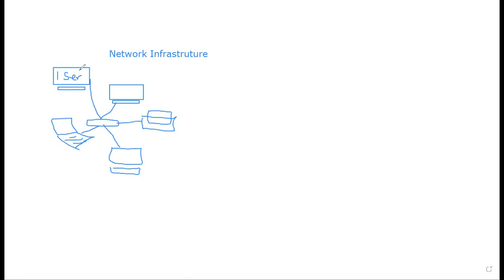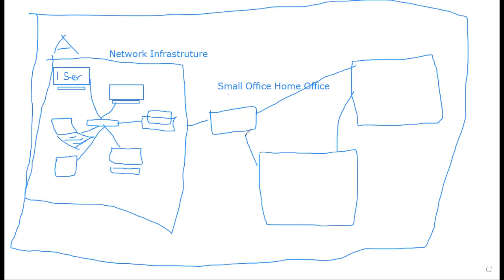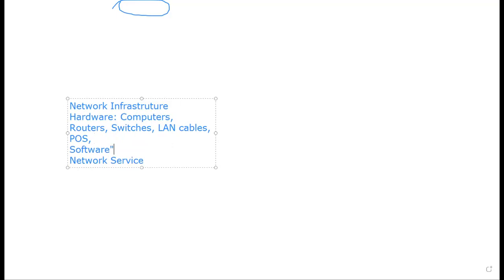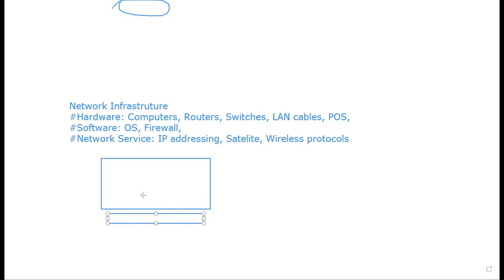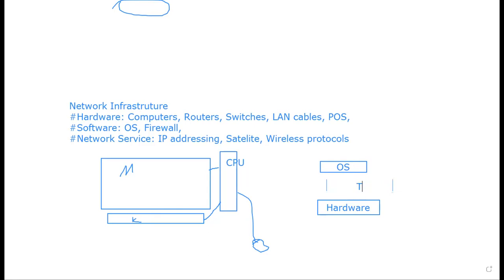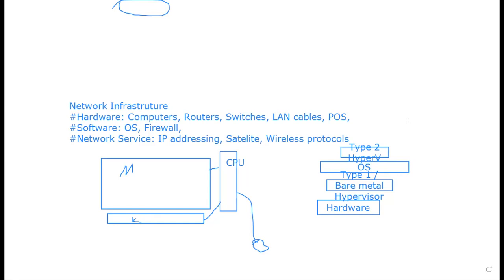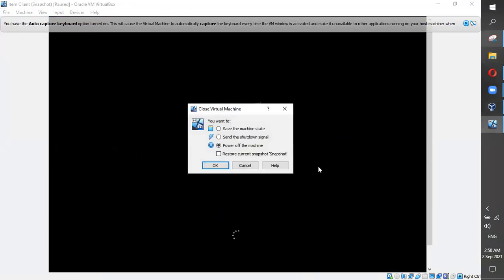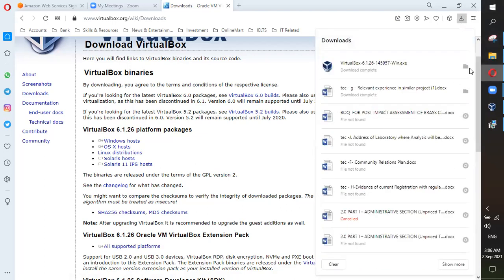Sept Windows Lecture1 - Common terms discussion & Oracle VB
Network infrastructure
Virtualization
Cloud
Data Center
Download & Installation of Oracle Virtual Box